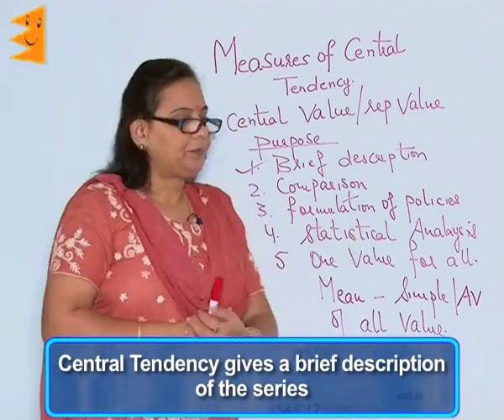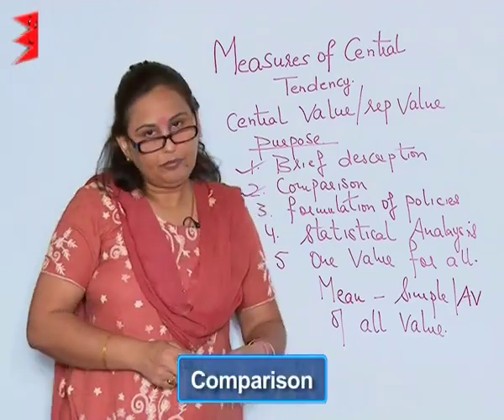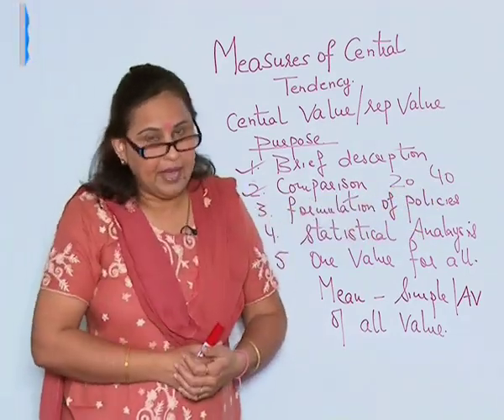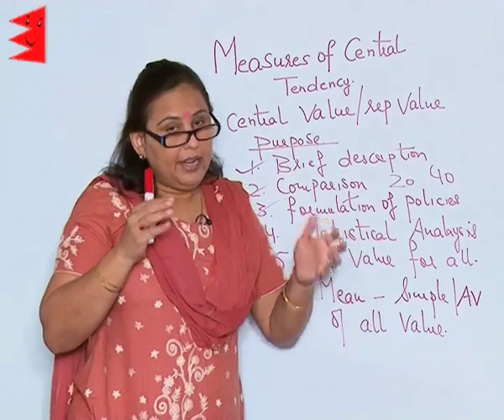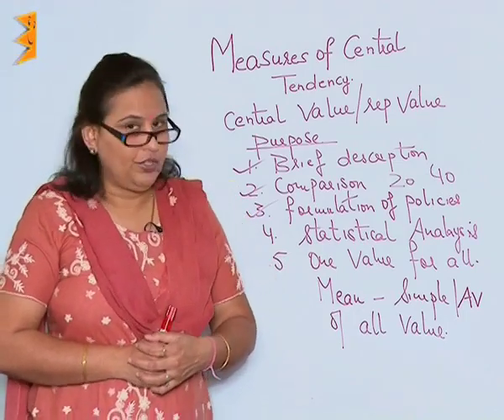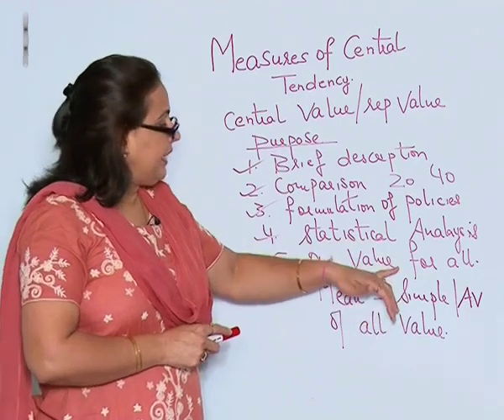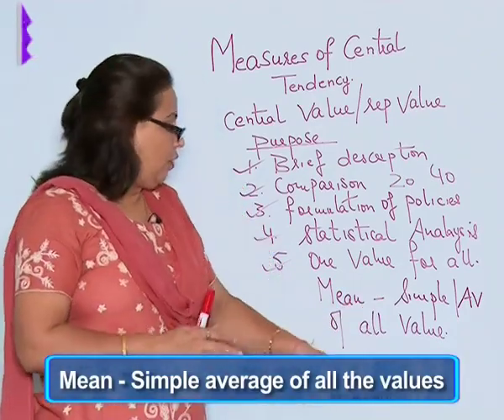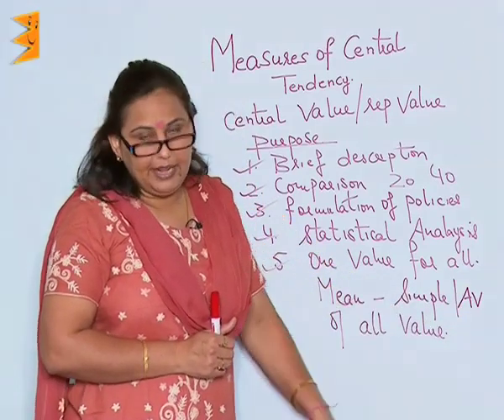CBSE Class 11 Economics Measure of central Tendency Central Tendency & It's Purpose |Extraminds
Chapter: Measure of central Tendency
Topic: Central Tendency & It's Purpose
Extraminds